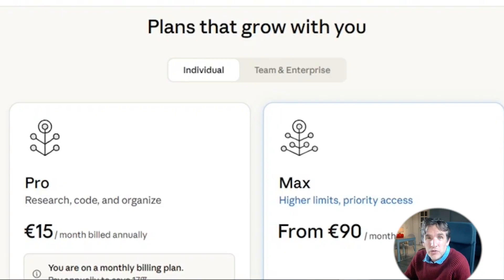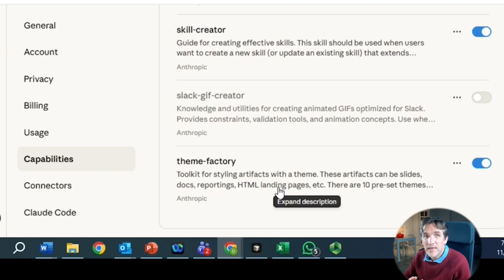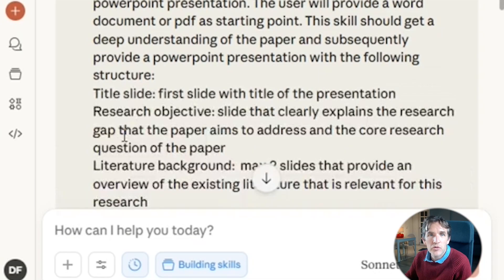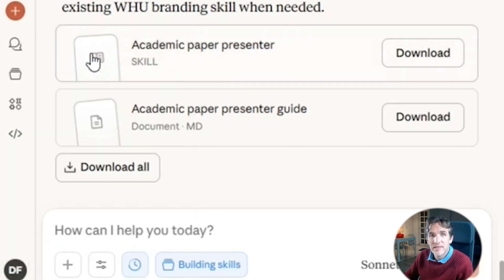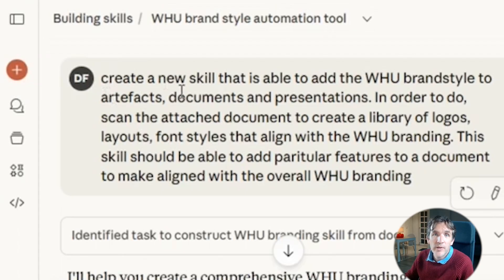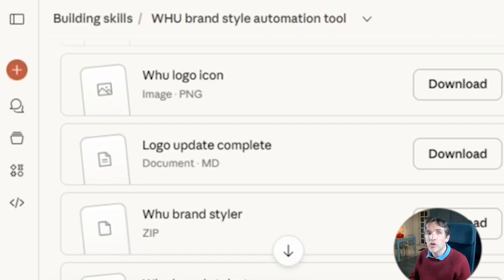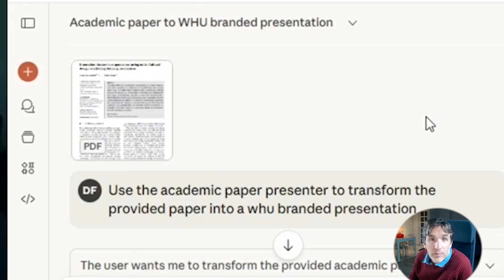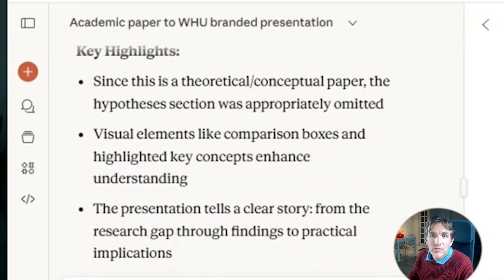Claude Skills: Turn a Research Paper into a Branded PowerPoint in 5 Minutes (No Code)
Use Claude Skills to auto-convert a paper into a branded PowerPoint in 5 minutes with one single prompt

In this demo, I show how I built two Claude Skills—one that transforms an academic paper into slides and one that applies my university brand style—and then combine them to generate a full deck automatically. We cover:

What you need to start (Claude Pro account)

Enabling key built-in skills (Artifacts Builder, Canvas Design, Skill Creator, Team Factory) for faster setup

Prompting to create custom skills (paper→presentation structure, brand styler from a template) and uploading the resulting ZIP to Capabilities

Live run: Claude executes dozens of steps to build a downloadable .pptx that closely matches the uni style (plus a few quirks to fix)

Trade-offs: it’s powerful but token-intensive, so plan usage accordingly

00:00 Intro — paper → branded PPT with Claude Skills
00:46 Setup — Claude Pro + enable key built-ins (Artifacts, Canvas, Skill Creator, Team Factory)
02:00 Build Skill #1 — Paper → Presentation (prompt & slide structure)
04:10 Install & enable the skill (download → upload in Capabilities)
05:08 Build Skill #2 — Brand Styler from master template (ZIP → upload)
07:52 Run both skills on a real paper (multi-step execution)
08:58 Results & slide review — downloadable .pptx + token cost notes
10:41 Wrap-up — minor fixes, takeaways, subscribe